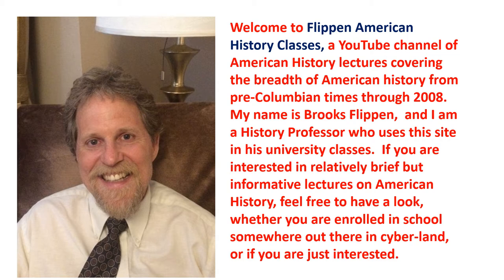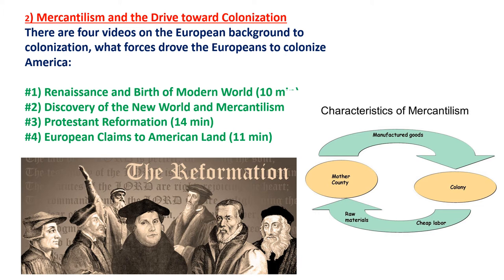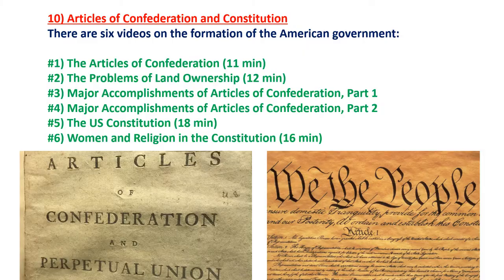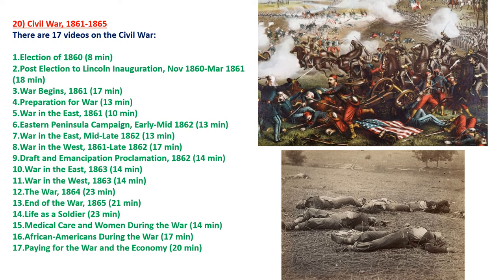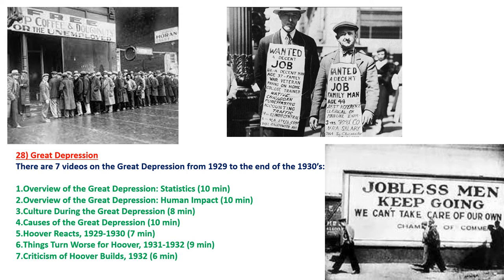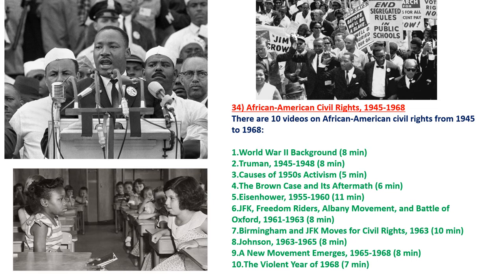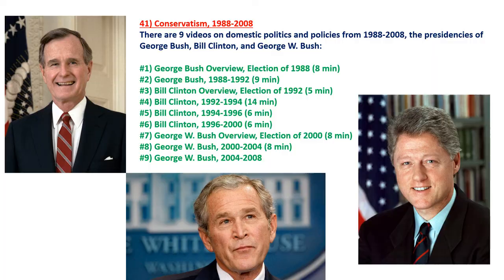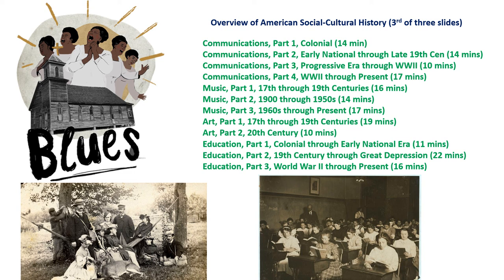Welcome to Flippen American History Classes